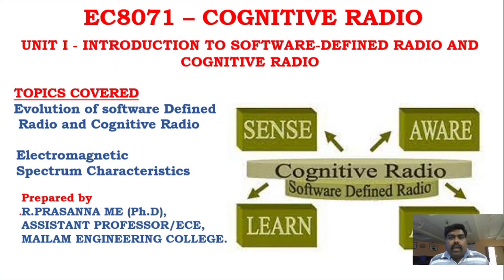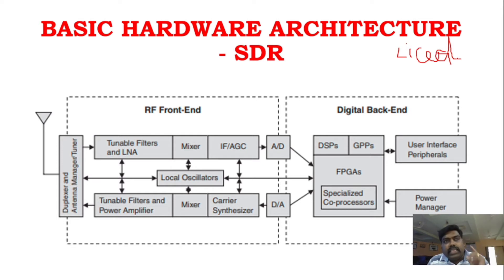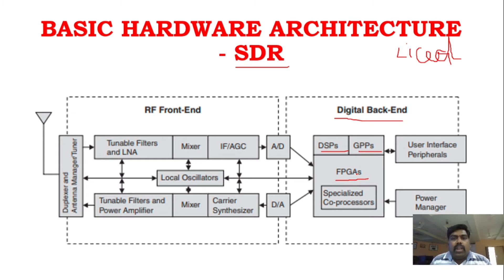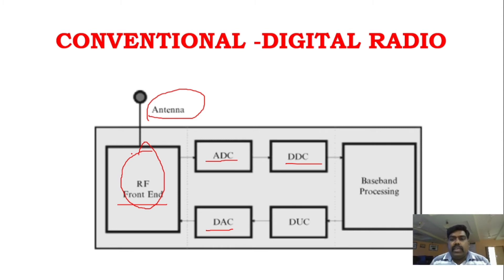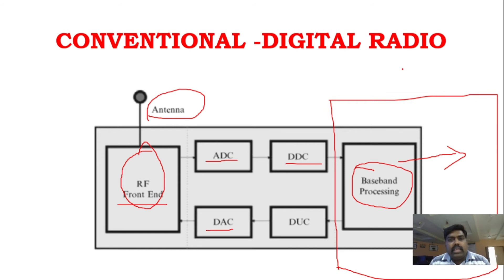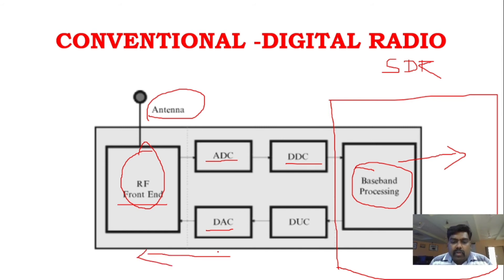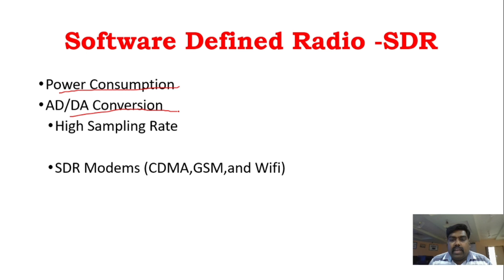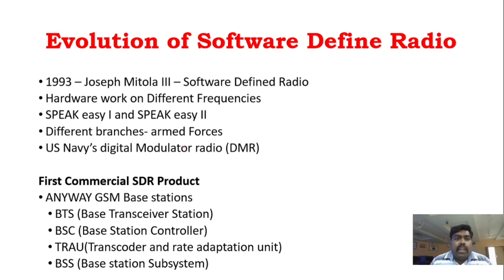Software Defined Radio - Basic Concept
EC8051 COGNITIVE RADIO - 2017 REGULATION

UNIT 1- INTRODUCTION TO SOFTWARE DEFINED RADIO AND COGNITIVE RADIO